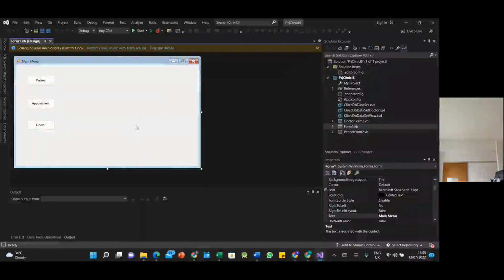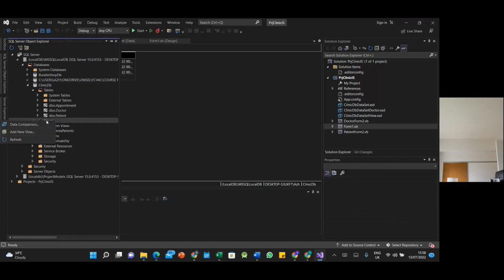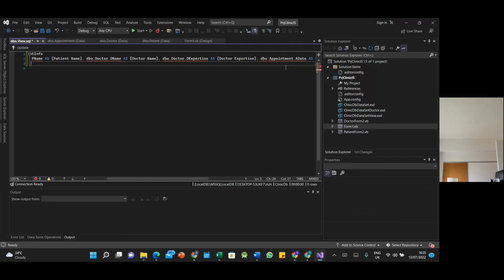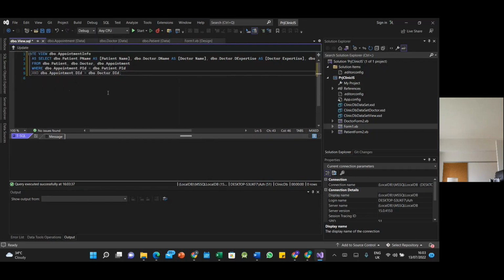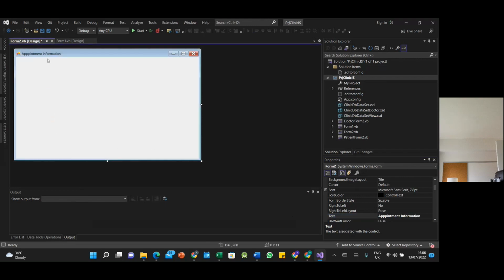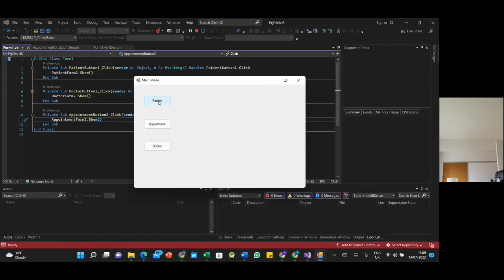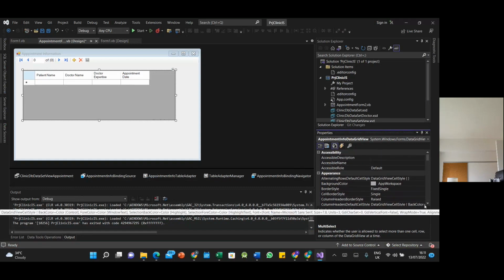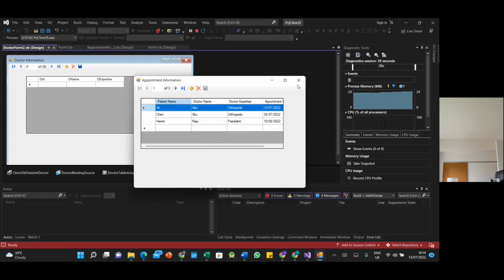Display data from multiple tables with SQL statements from MS SQL Server to VB net Part 7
1. Write SQL statements to display data from tables - create View
CREATE VIEW dbo.AppointmentInfo
 AS SELECT dbo.Patient.PName AS [Patient Name], dbo.Doctor.DName      AS [Doctor Name], dbo.Doctor.DExpertise AS [Doctor Expertise], dbo.Appointment.ADate AS [Appointment Date]
 FROM dbo.Patient, dbo.Doctor, dbo.Appointment
 WHERE dbo.Appointment.PId = dbo.Patient.PId
 AND dbo.Appointment.DId = dbo.Doctor.DId;

2. Server Explorer - refresh/make data connection
3. Create new data source - Press Shift+Alt+D or Menu Project-Add New Data Source
4. Choose the View created in (1)
5. Add new form to the project
6. Drag Data Source(Data Gridview) to the form